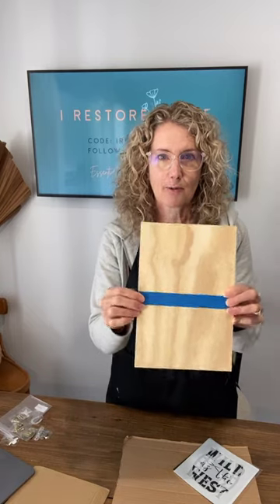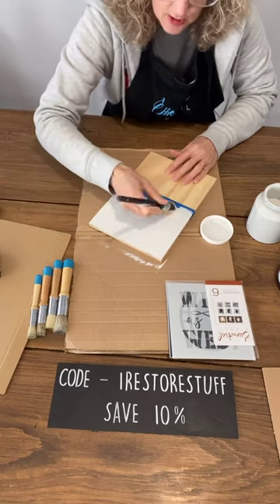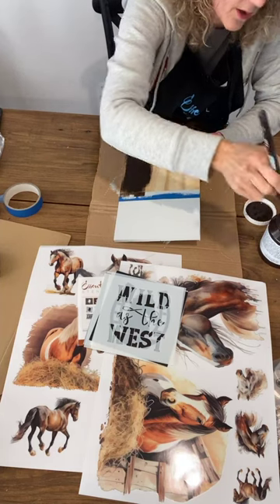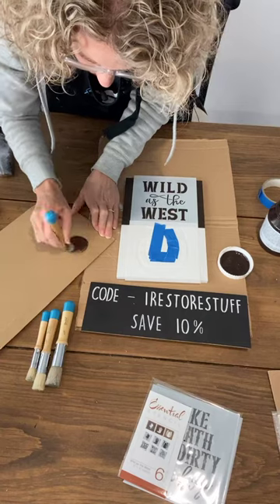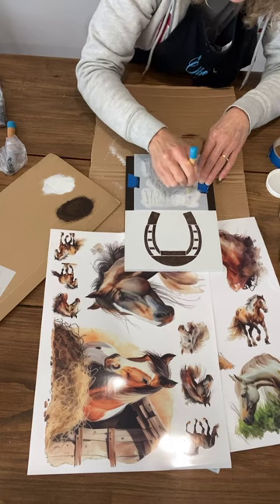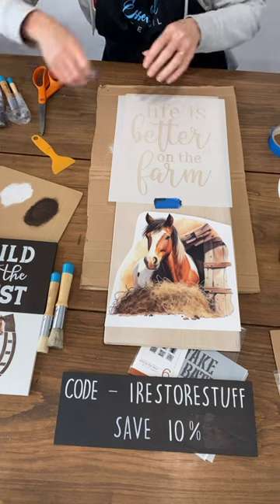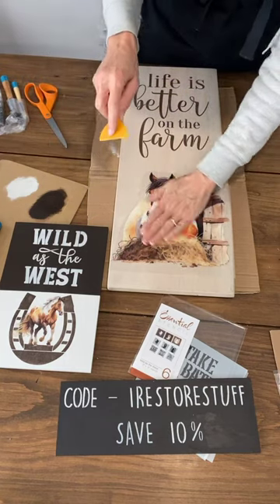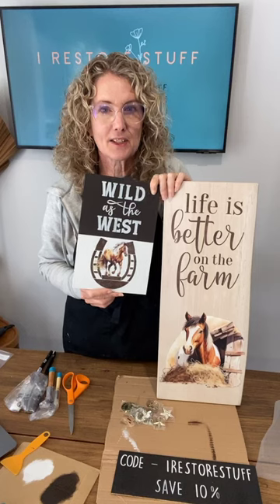HORSE Transfers & Western/Farm Stencils to Create these Signs for Home Decor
** This is a replay of a live I did as one of Essential Stencil's ambassadors on their FB page.
These adorable HORSE Transfers are available from Friday 23rd June '23.

Any questions about stenciling or using transfers, please ask in comments. Happy to help.